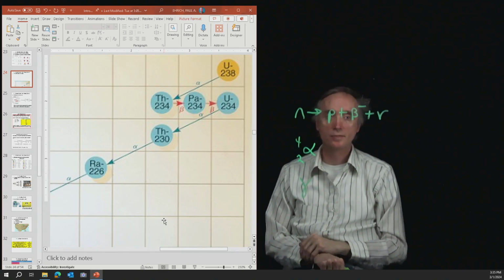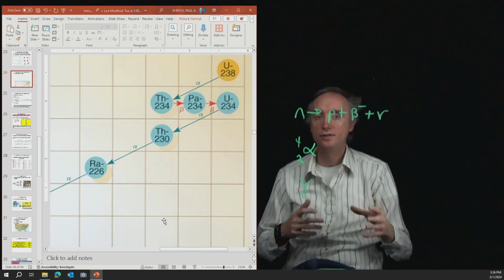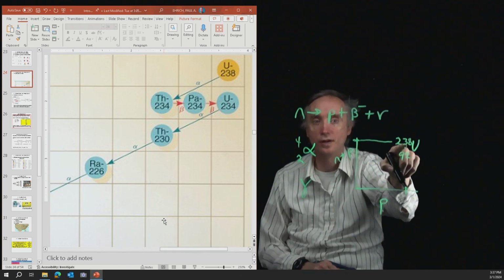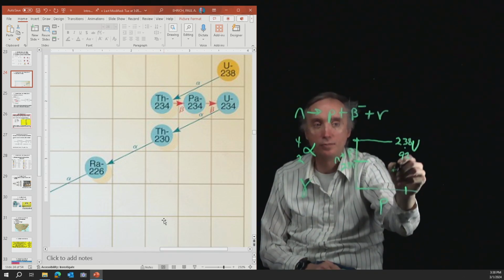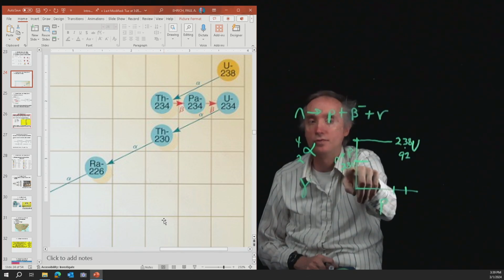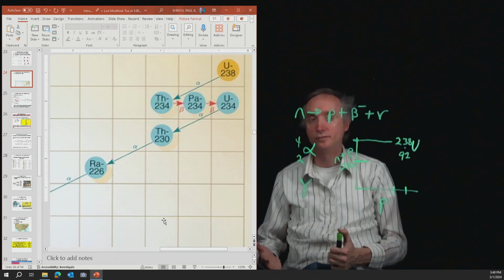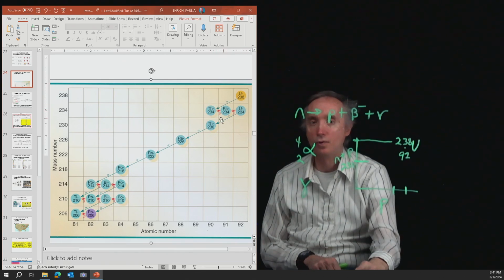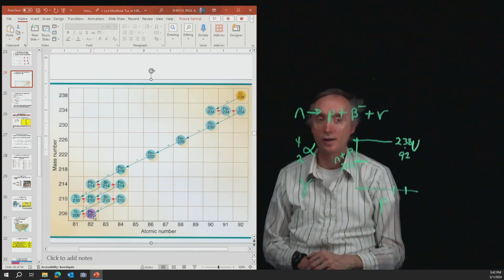Phy 24 8 Radioactive Decay Series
In this segment about nuclear physics you will learn how one radioactive element can turn into many others as it decays.